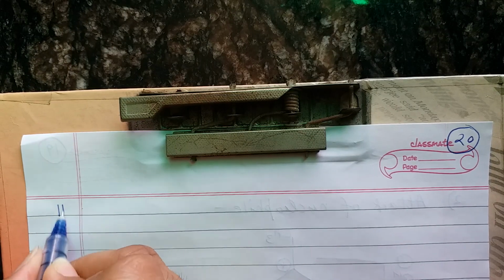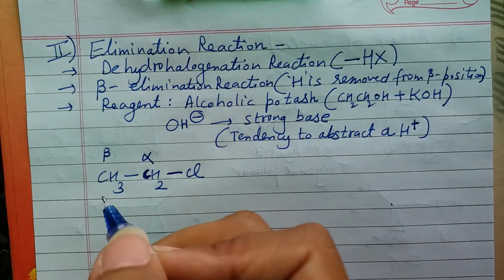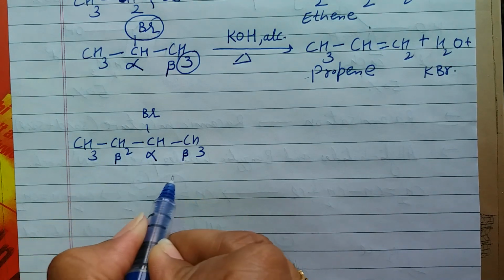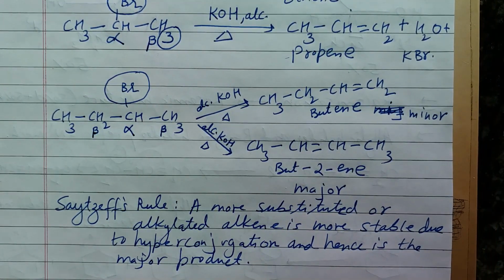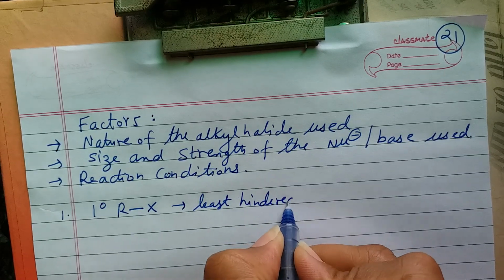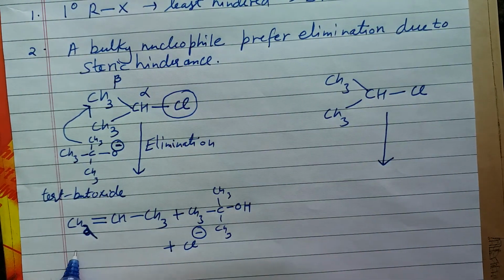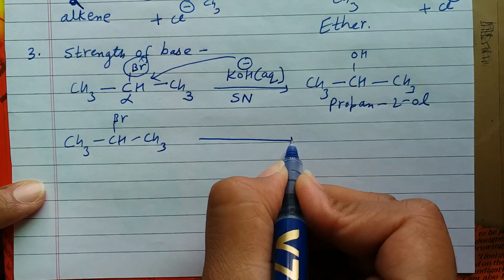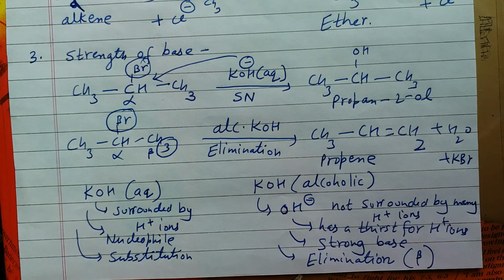Haloalkanes and haloarenes Lesson 9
Elimination versus Substitution